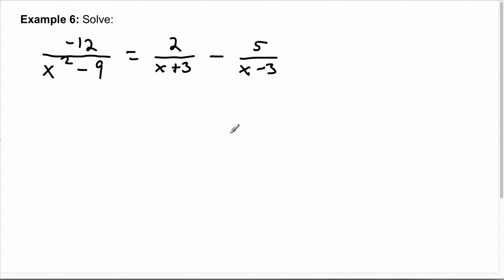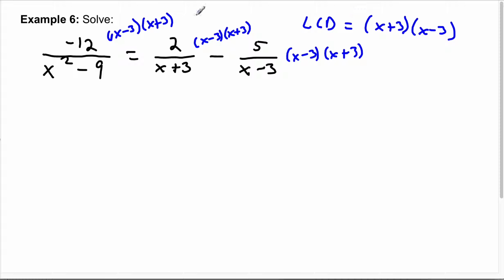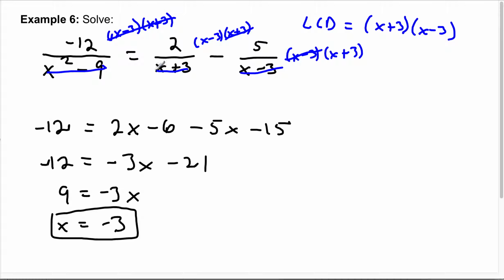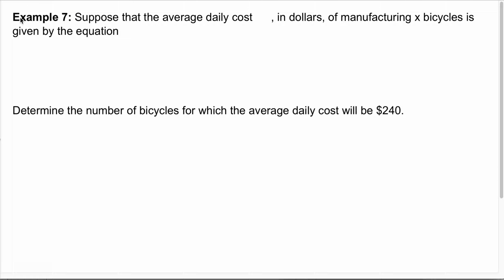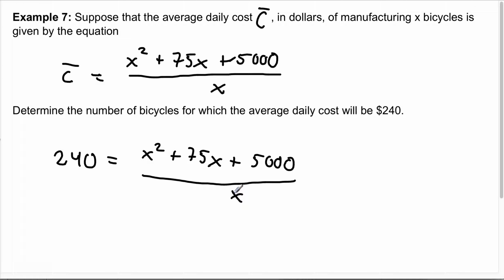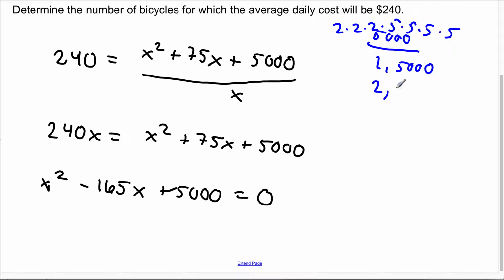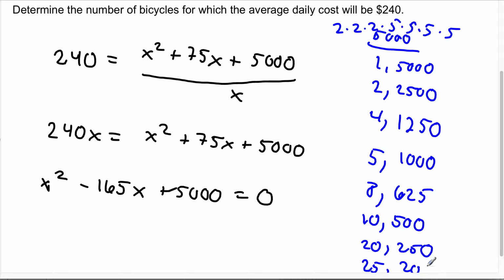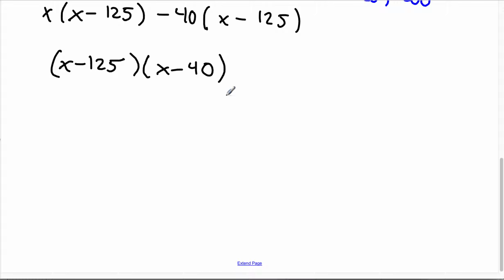7.7 Rational Equations 3 of 4